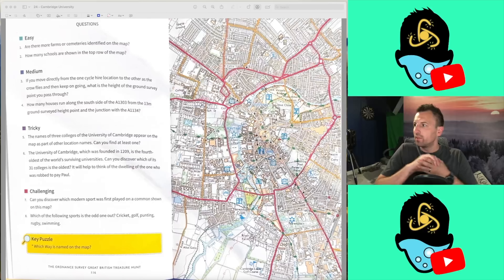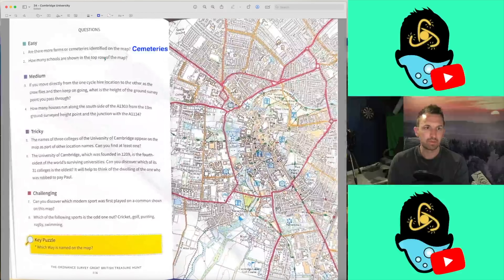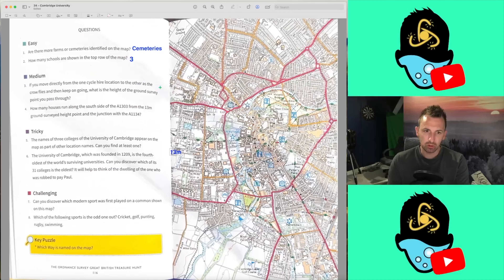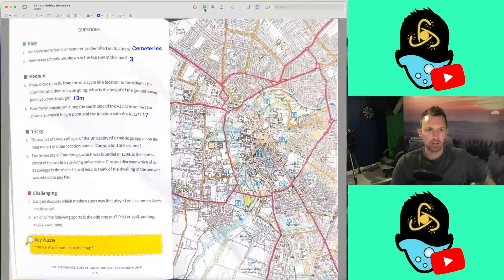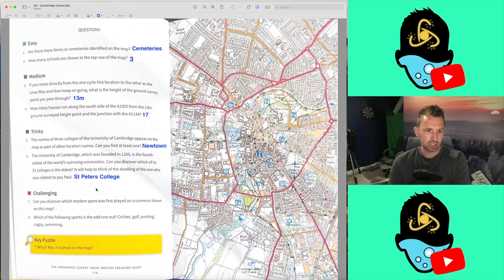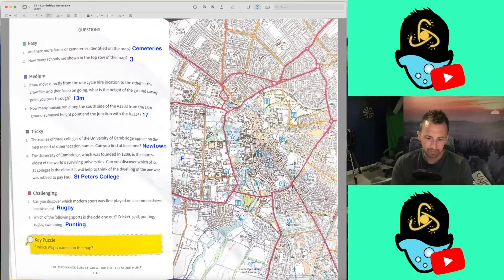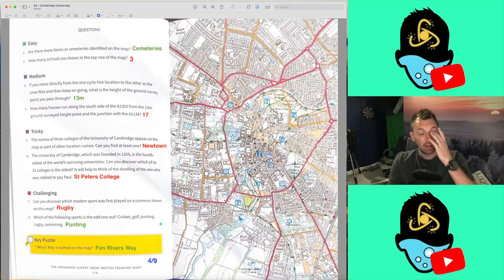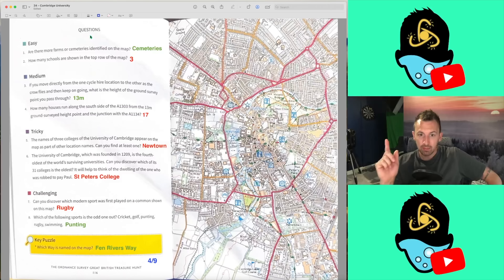Ordnance Survey Treasure Hunt: Cambridge My Dear Boy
Week 24, and we visit the prestigious Cambridge University. Can I recover after last weeks abysmal performance?

Pause the video and have a go yourselves first if you fancy it.

Here is the book if you want to try the hunt yourself